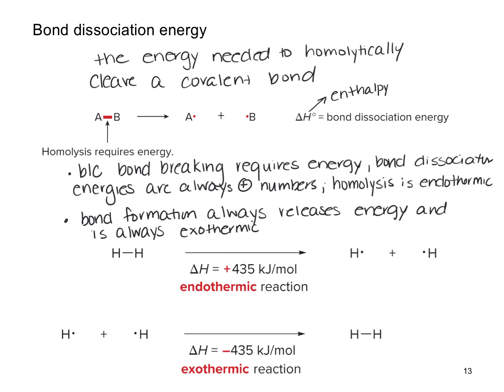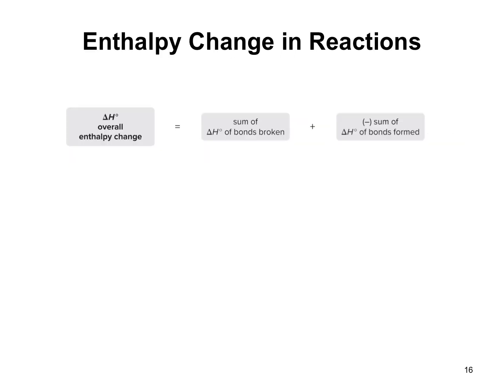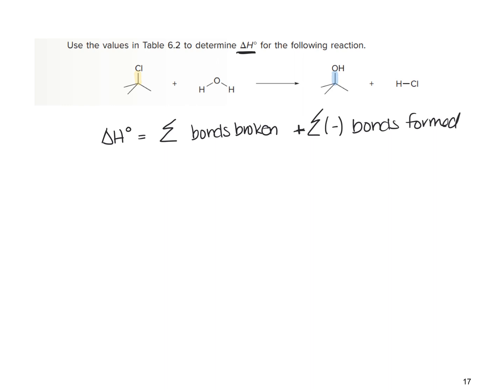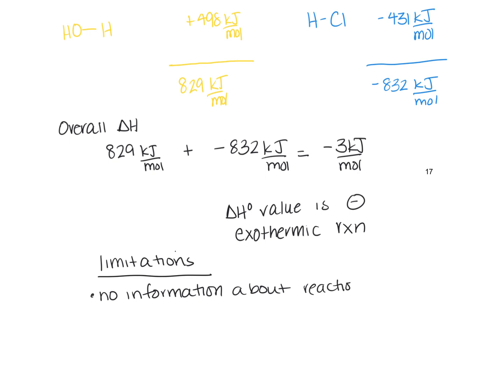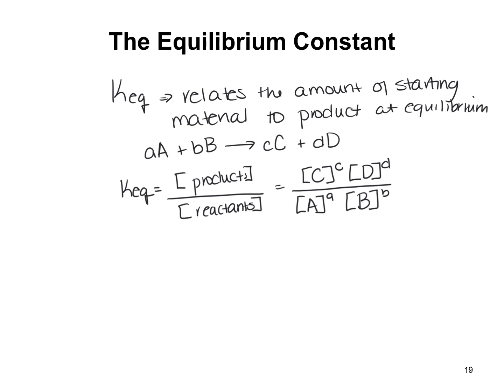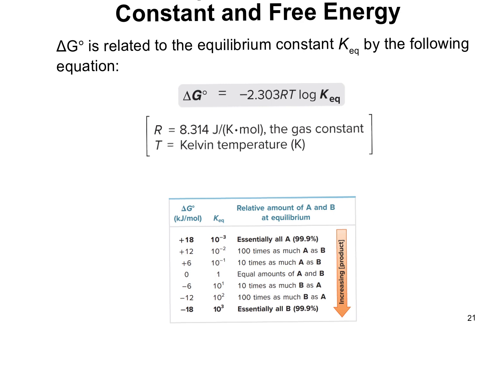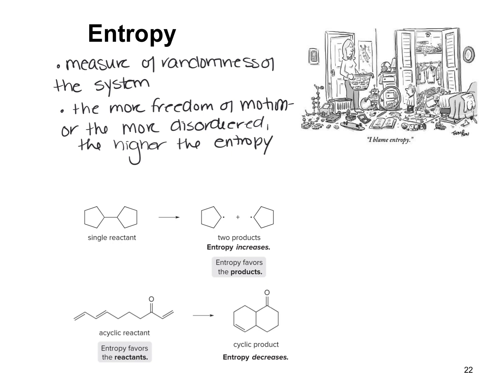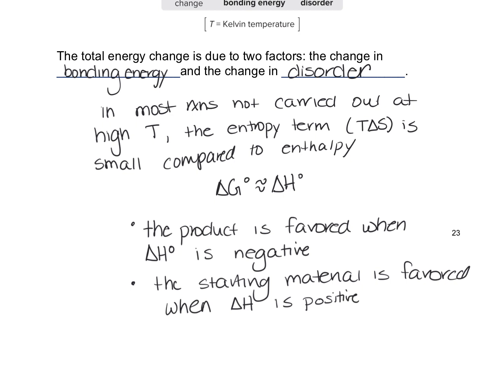3010 Ch06 Thermodynamics